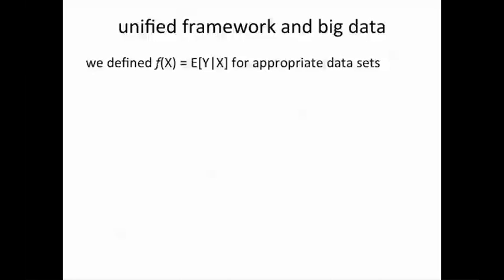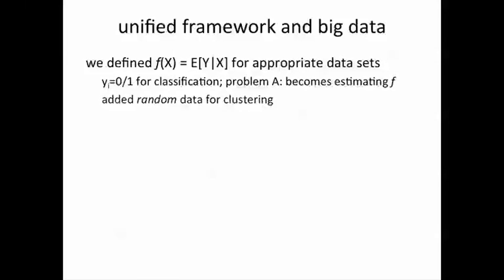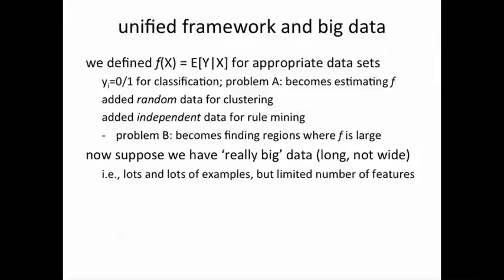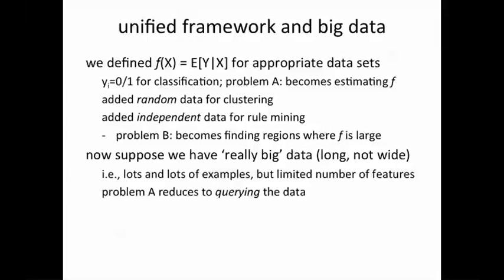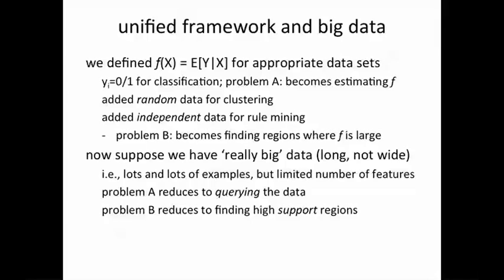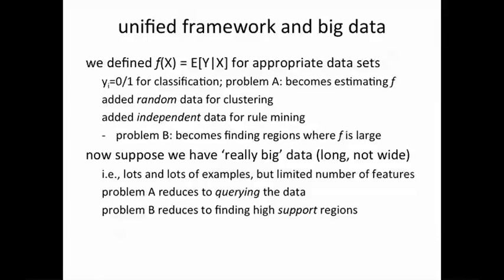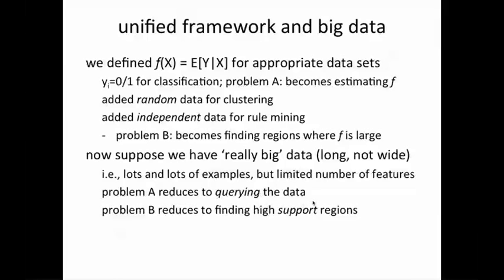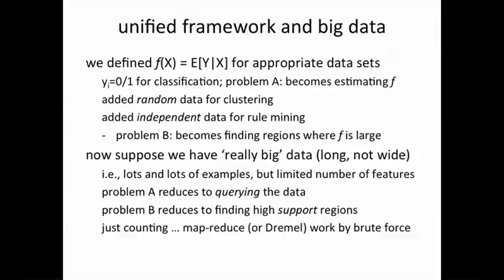Web Intelligence and Big Data 7 5 5 6 Learning with Big Data 751